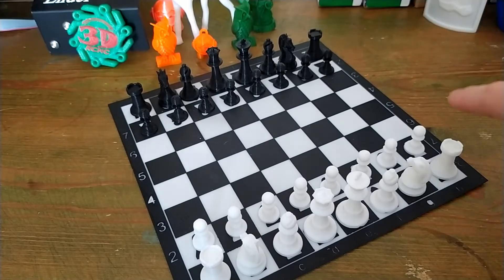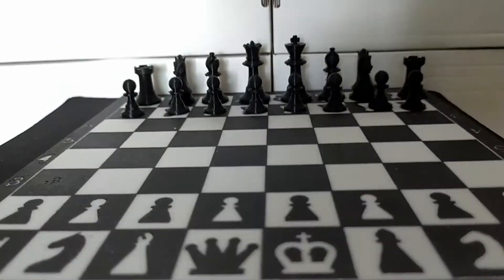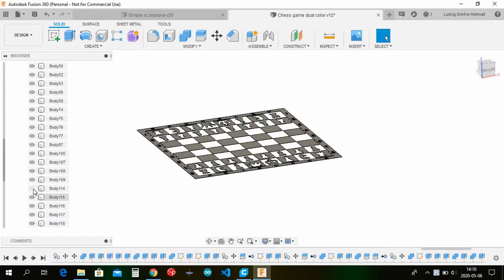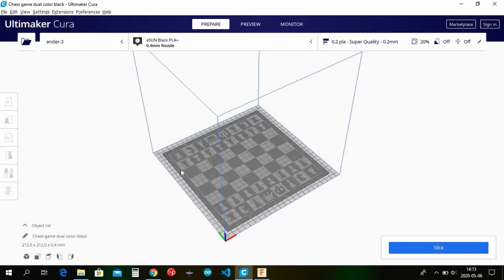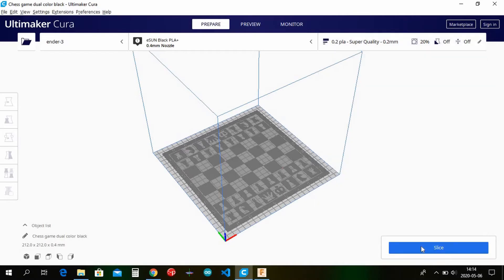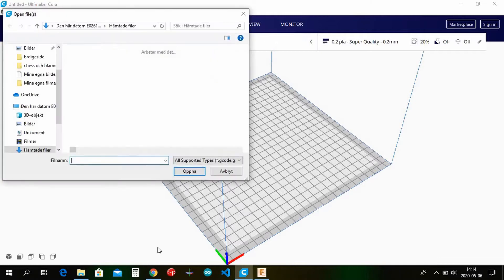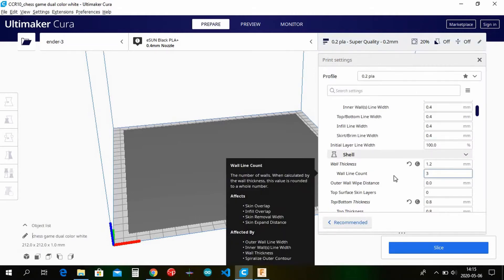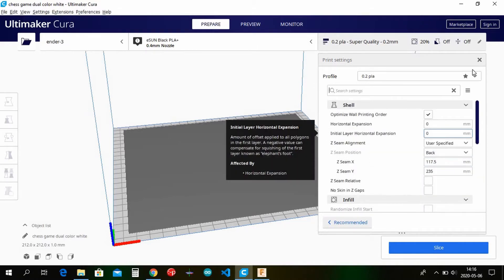3D Printed Dual Color Chess Game Using an Ender 3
In this video I'll show how you can make one of these 3d printed chess boards using any single extrusion 3d printer with an ender 3 build volume and up.